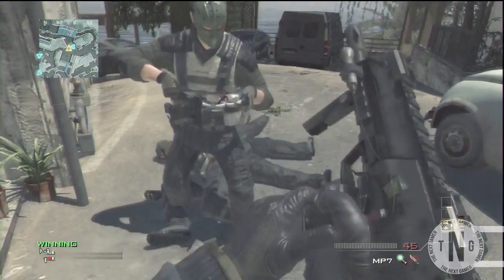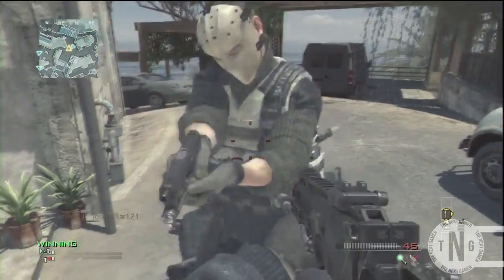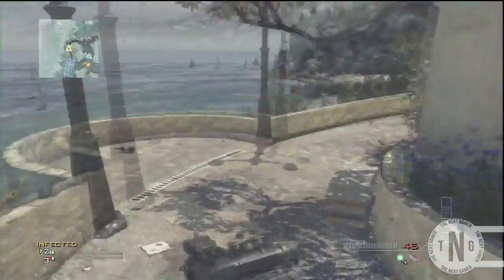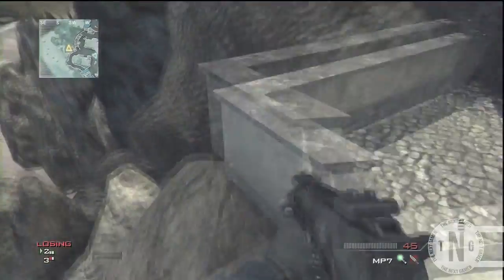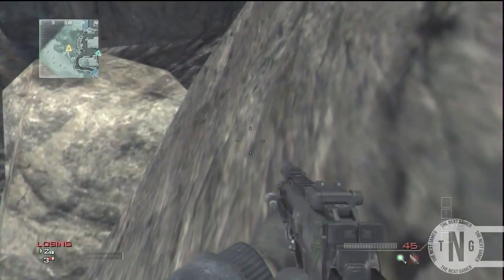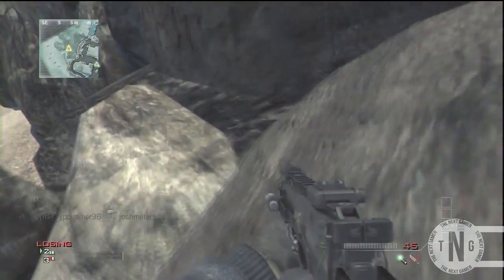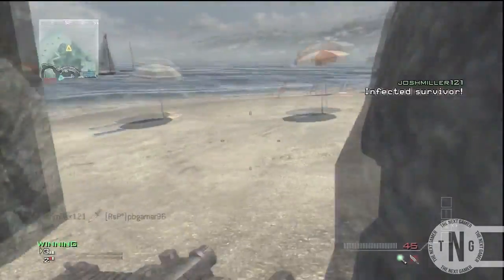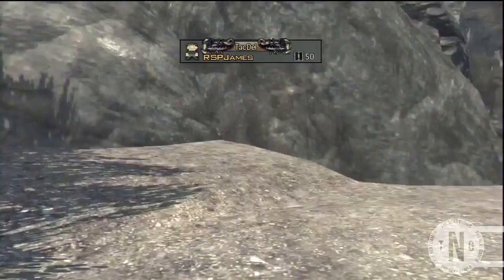MW3 Glitches- Fully Out And Under Piazza !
Made and Found By : RSPJames and Pbgamer96

Skype - stig23100
PSN- stig23100